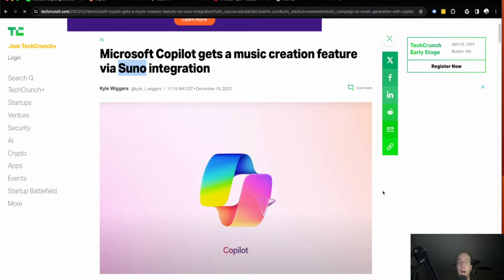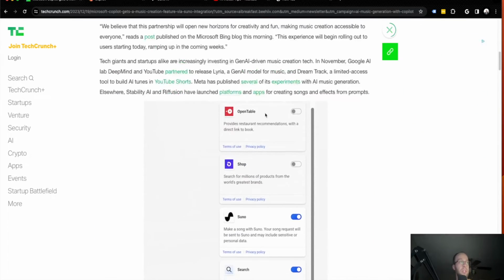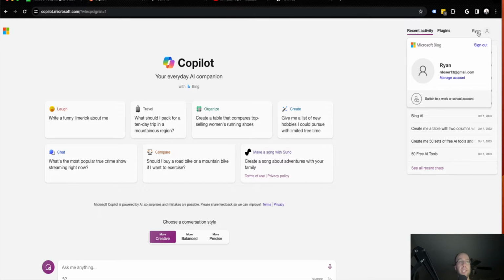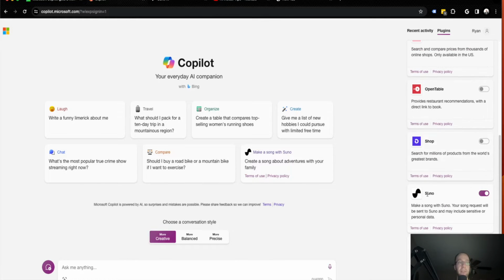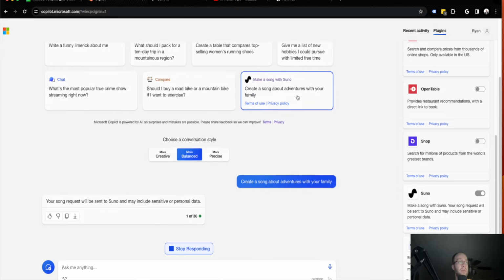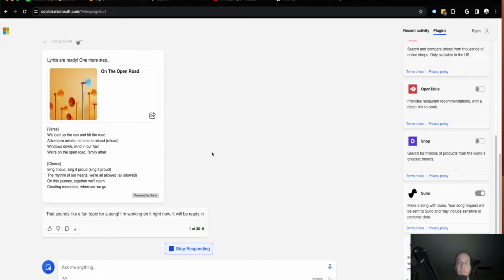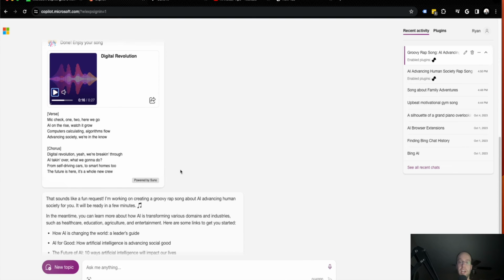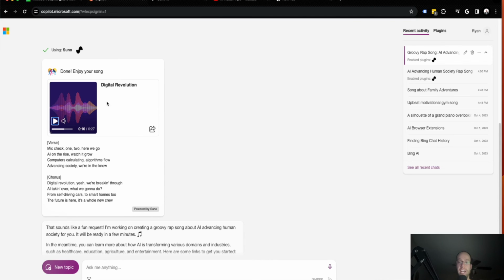How to Generate AI Music for Free (Microsoft Copilot Update)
This video shows how to generate AI music for free using Microsoft Copilot.

Microsoft Copilot can now create songs thanks to a new integration with the generative AI music app Suno.